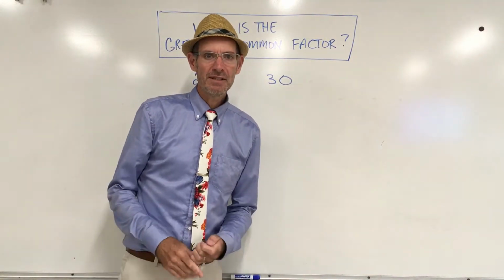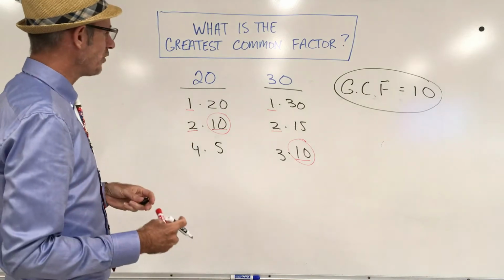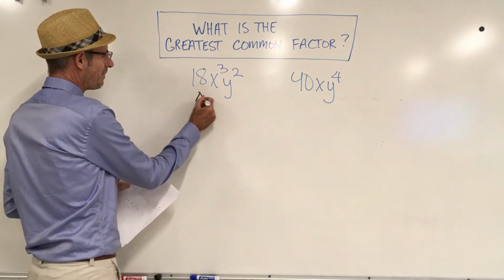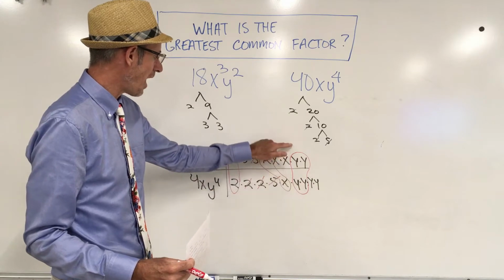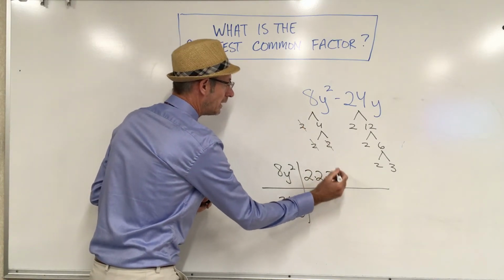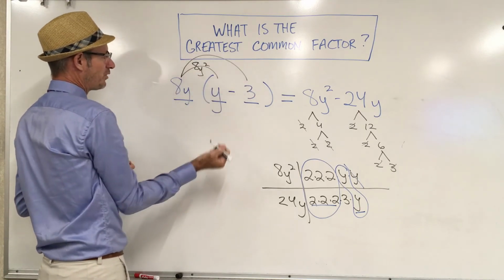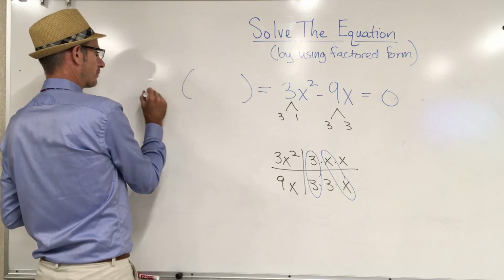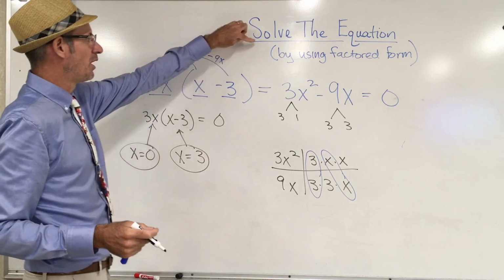Video Section 2.4 Part 2 Writing a Polynomial Eqn. in Factored Form by Taking Out G.C.F. & Solving